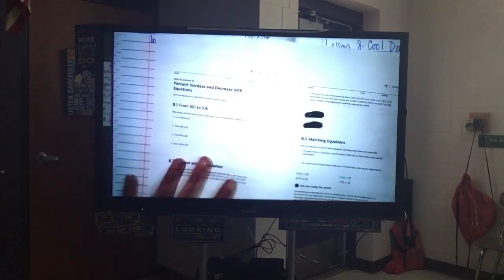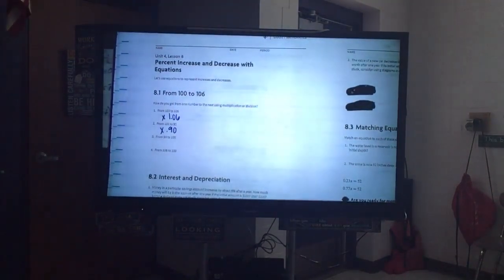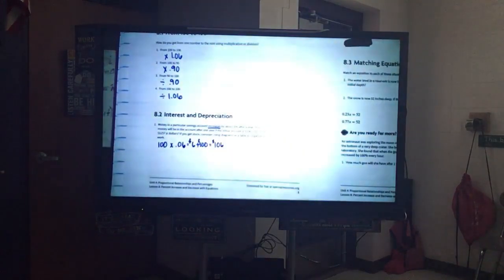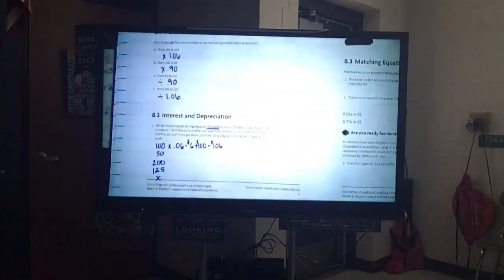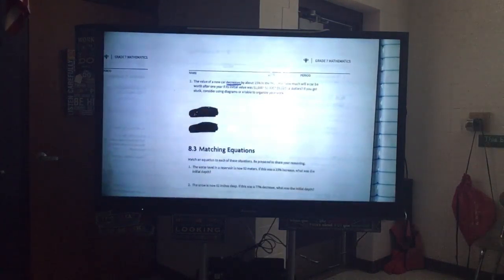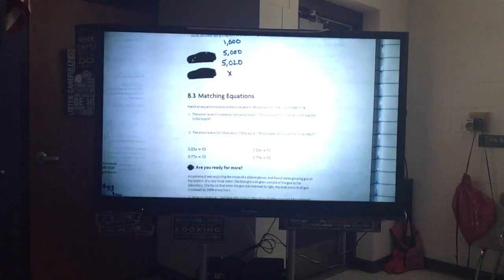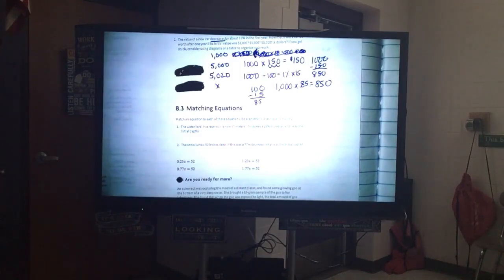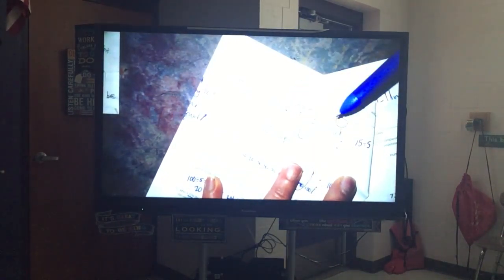Math - 3rd Period - 1/31